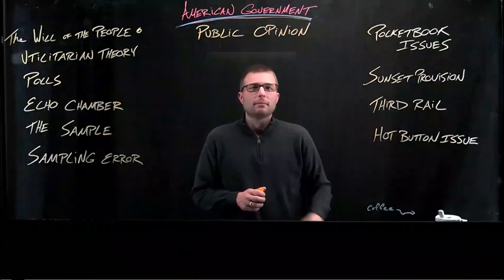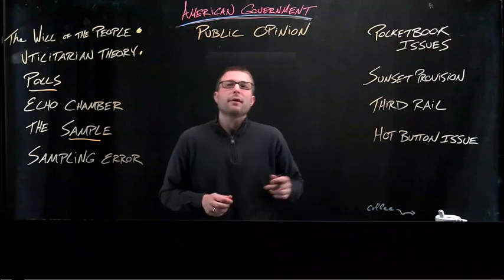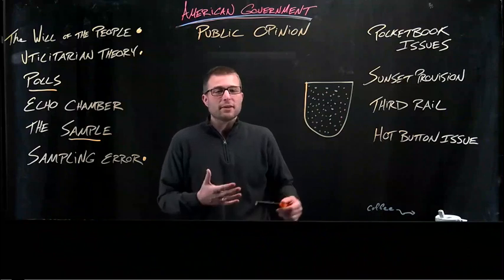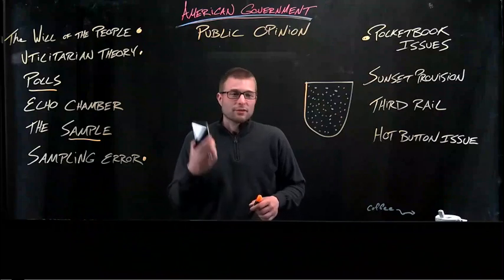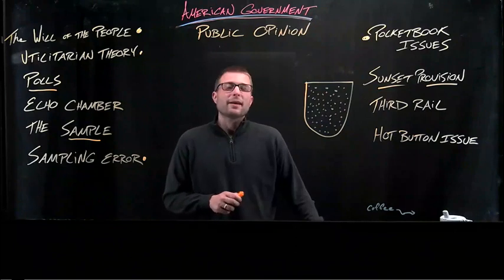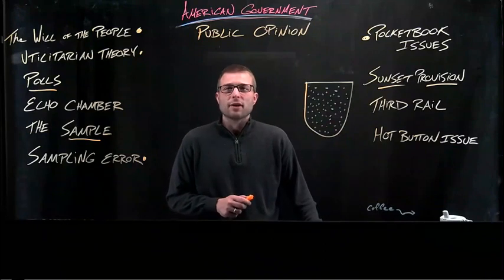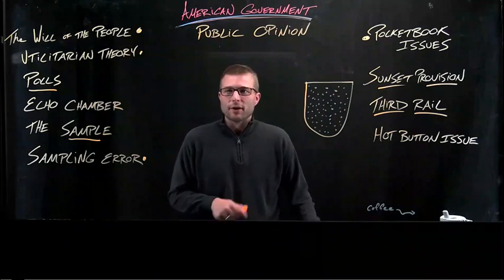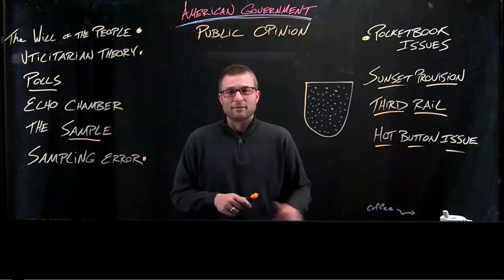American Government - Public Opinion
Lectures were built from open lectures prepared by Prof. Thomas Patterson at Harvard University.
Lectures built to support learners reading American Government, 3rd Edition from the Open Stax project at Rice University.